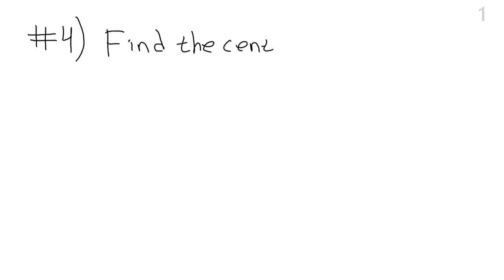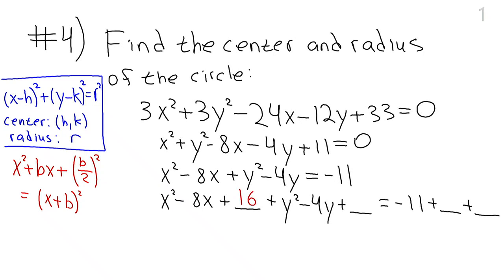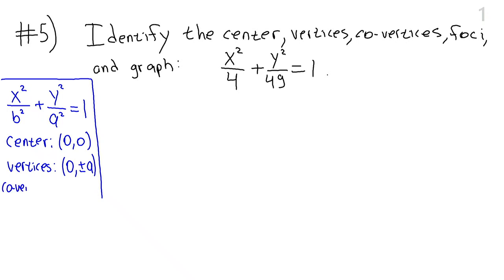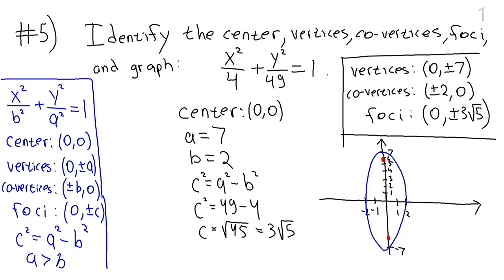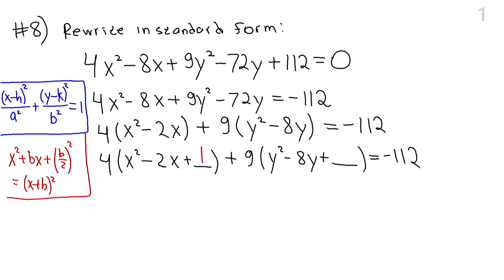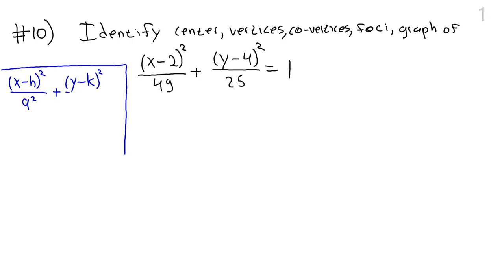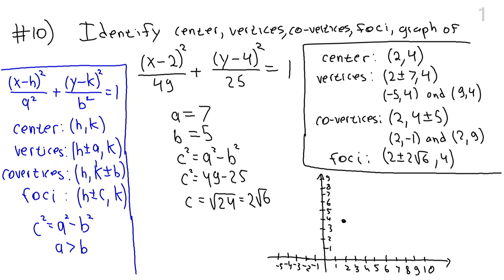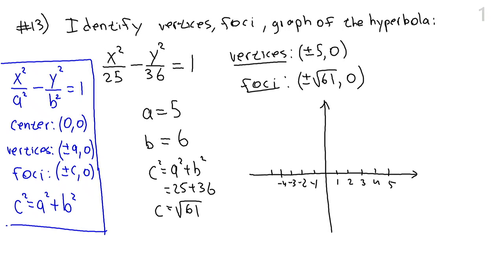Math12550 Exam 4 Review part 1 of 5 - Conics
Math10N04/12550 - Precalculus
Exam 4 Review Part 1 of 5: Conics
Dr. Tatyana Khodorovskiy